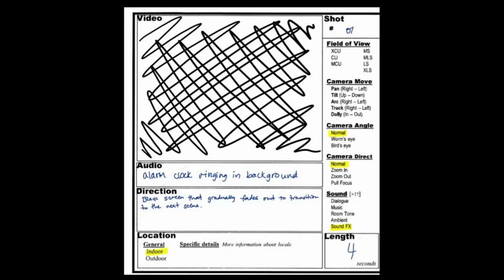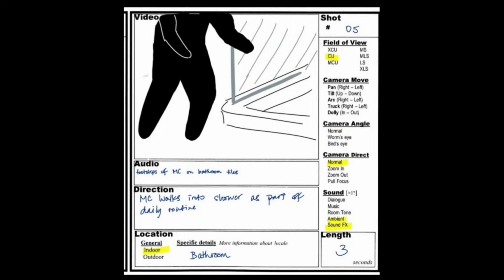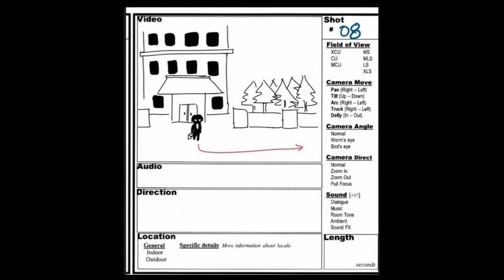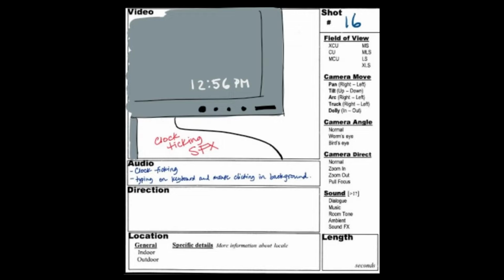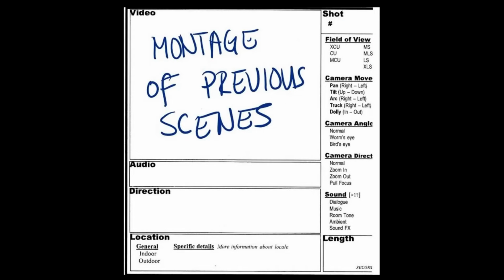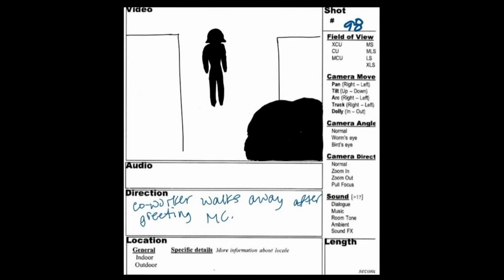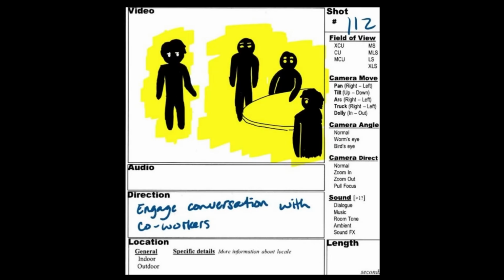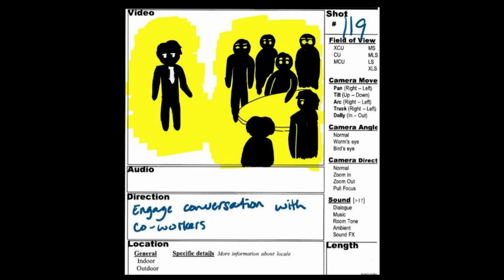IAT 343 Storyboard